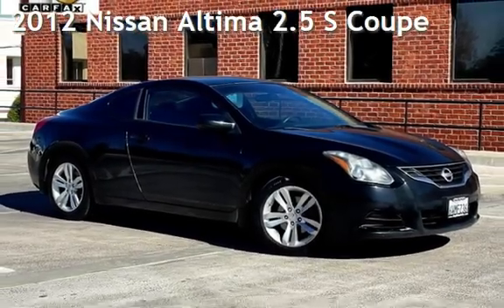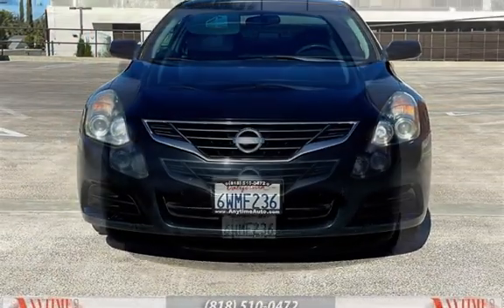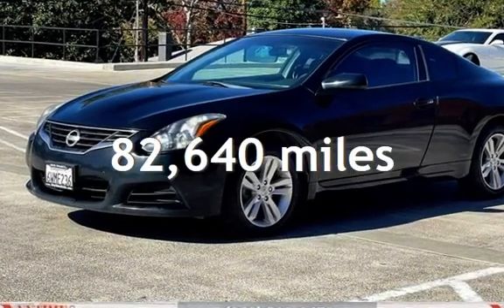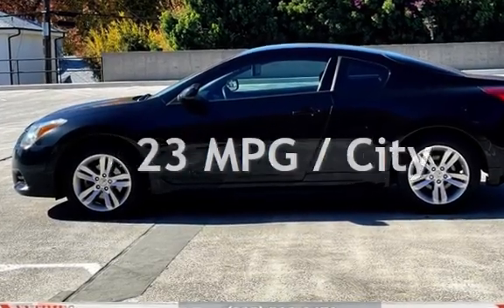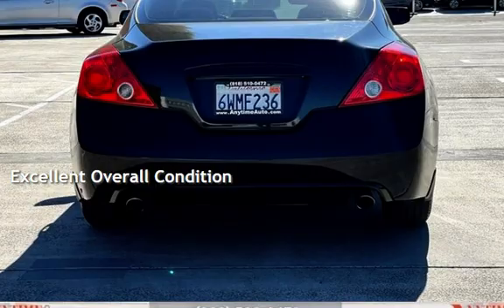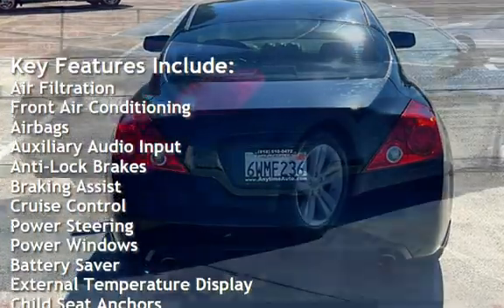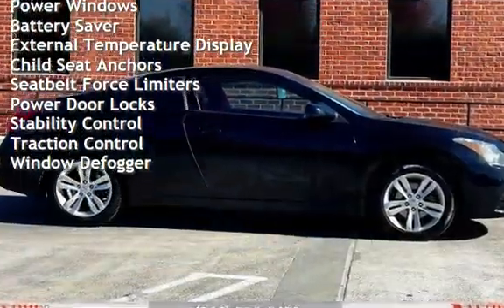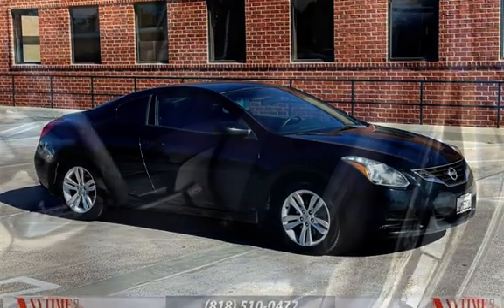2012 Nissan Altima 2.5 S for sale in Sherman Oaks, CA